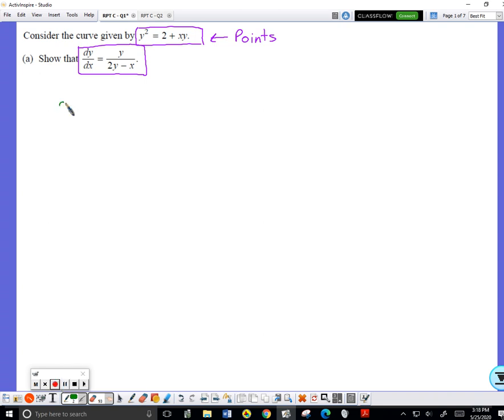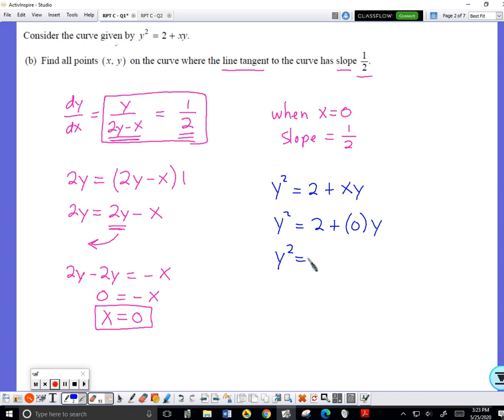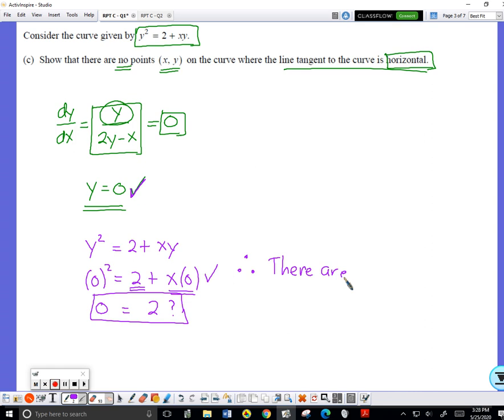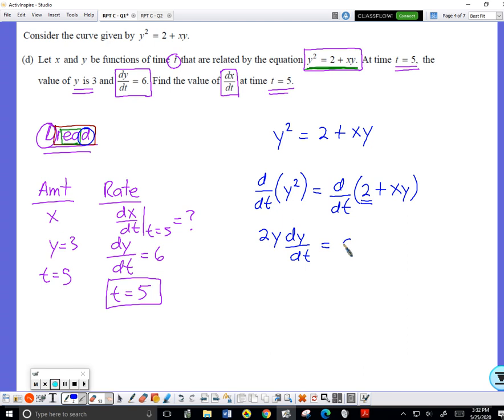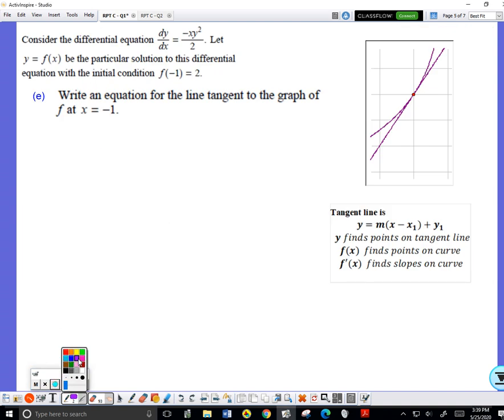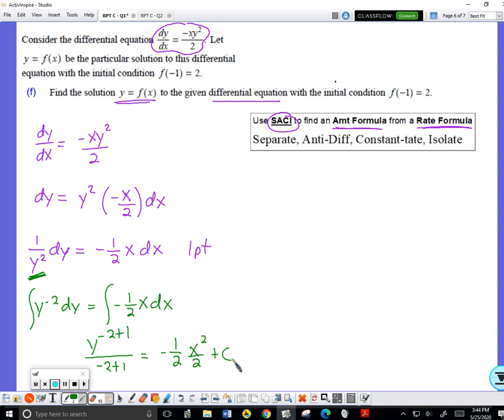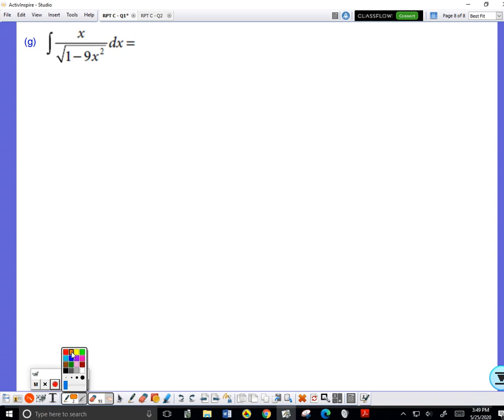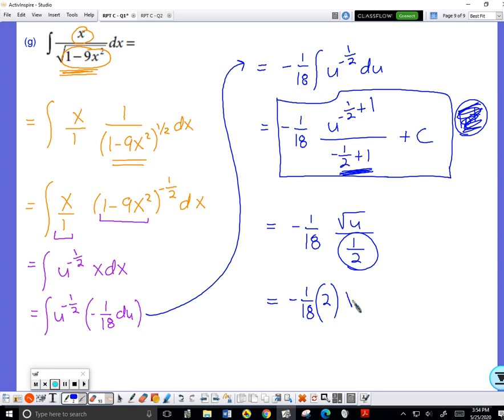RPT C Q1